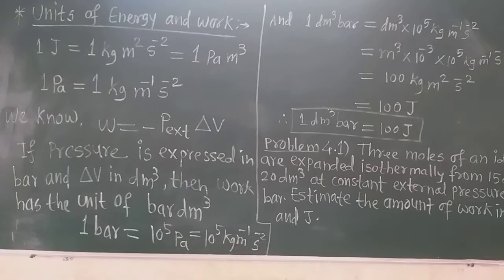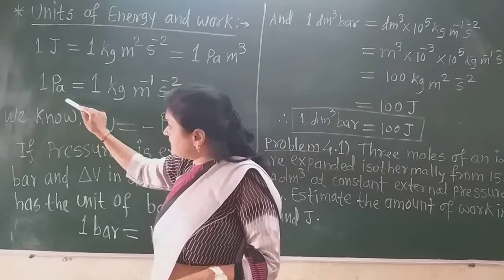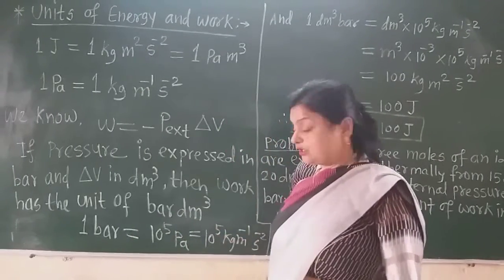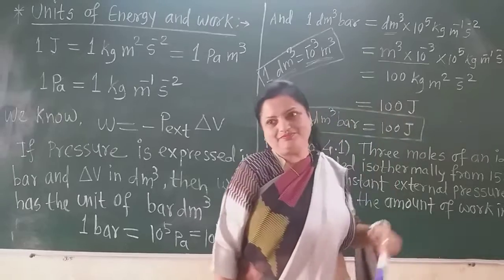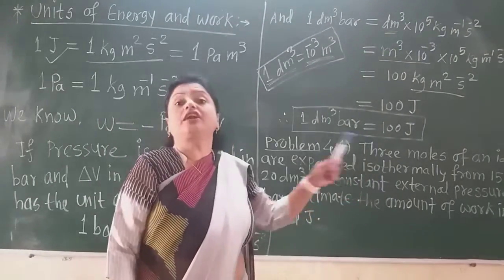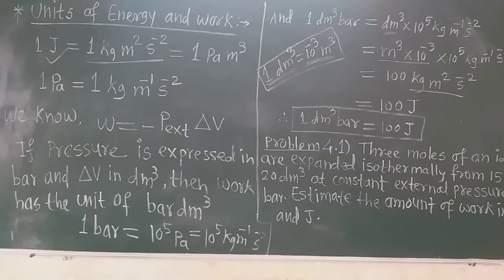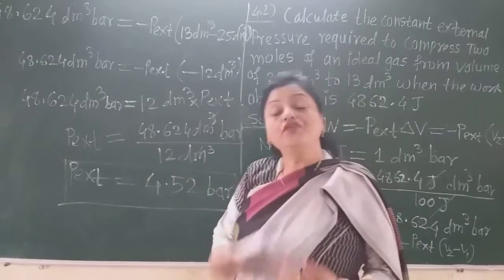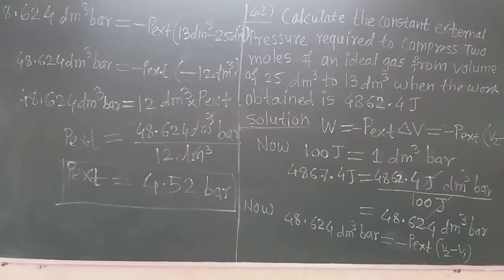12 sci.chapter no.4 Units of energy and work Problems 4.1 and 4.2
Units of energy and  work and problems 4.1 n 4.2